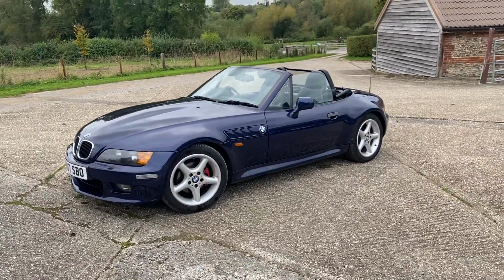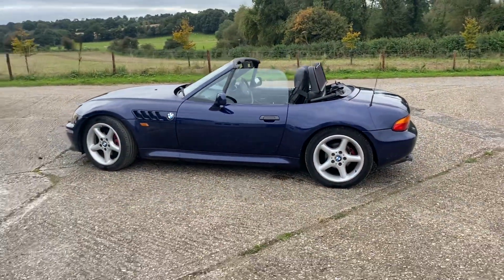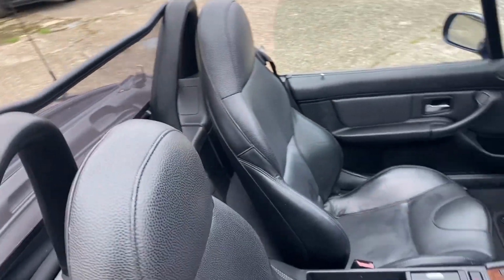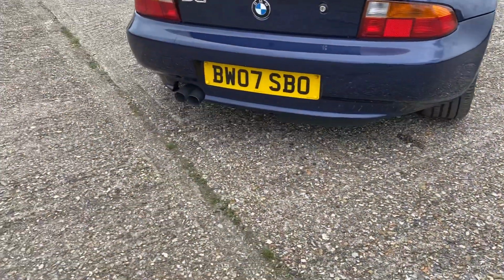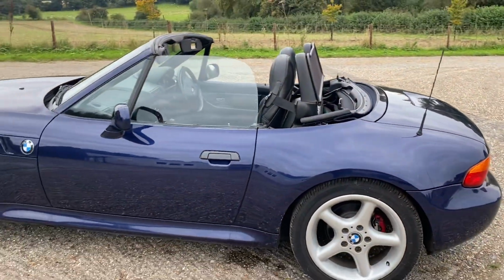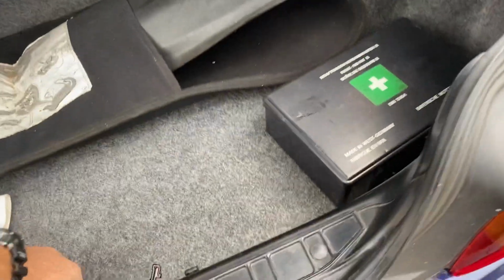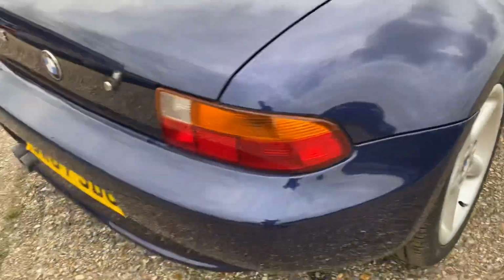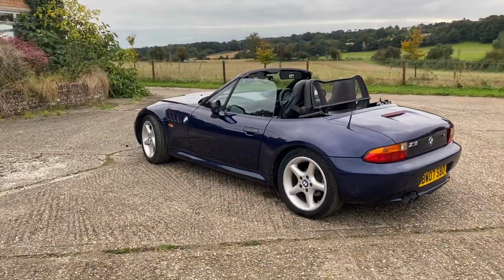BMW Z3 2.8 Auto Japanese Import - Bradley James Classics